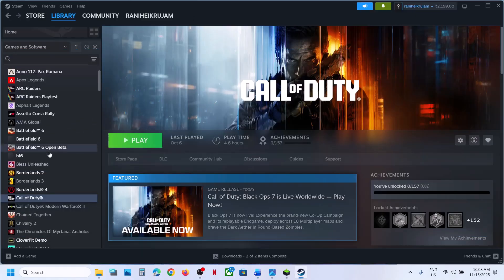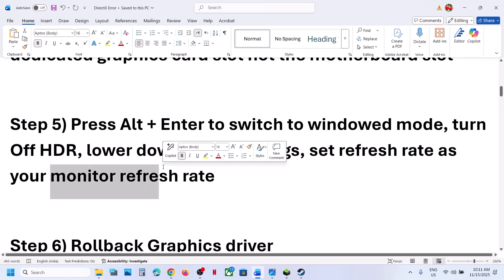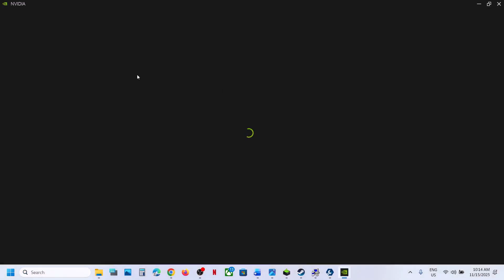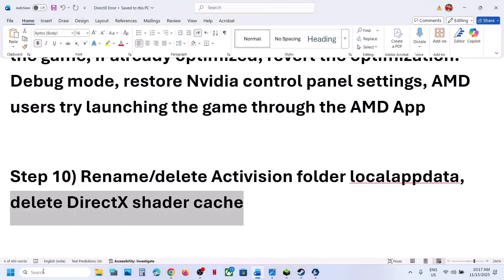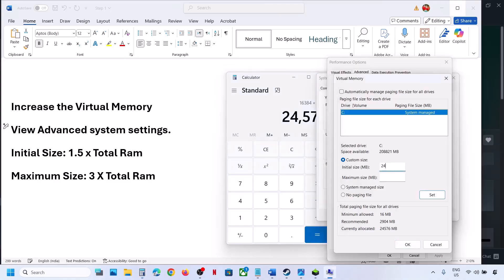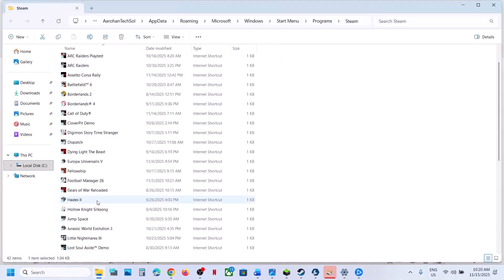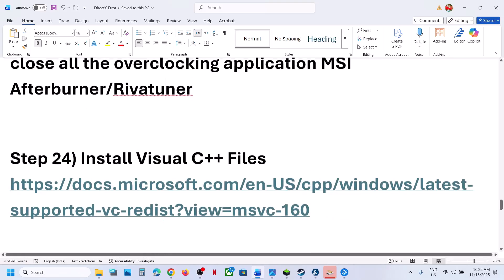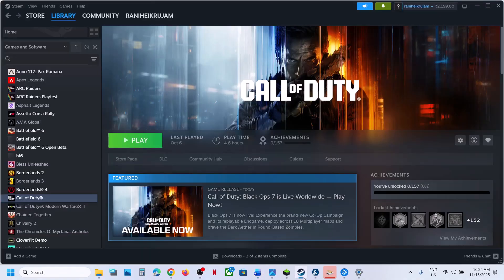Fix Call Of Duty Black Ops 7 DirectX Error DirectX Encountered An Unrecoverable Error (0x887A0005)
Call of Duty Black Ops 7: Fix DirectX Error DirectX Encountered An Unrecoverable Error (0x887A0005)
Try optional features
Turn Windows feature on or off